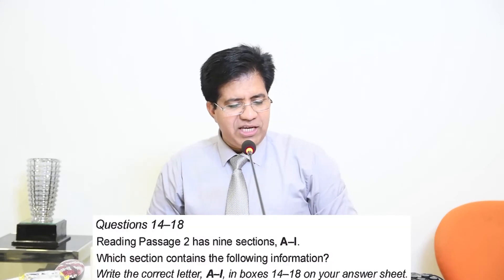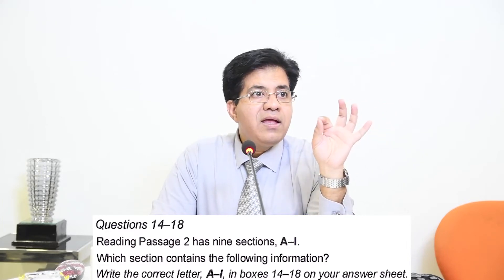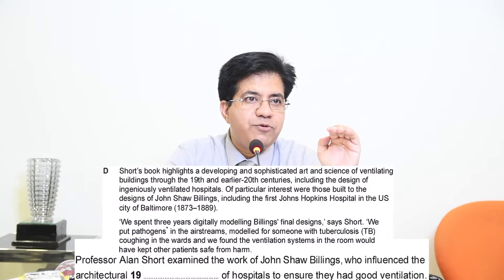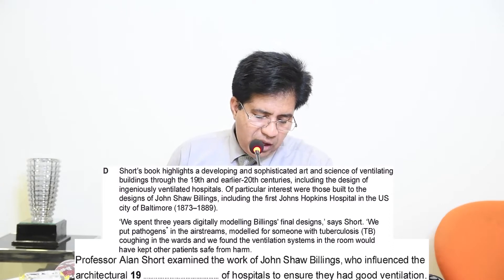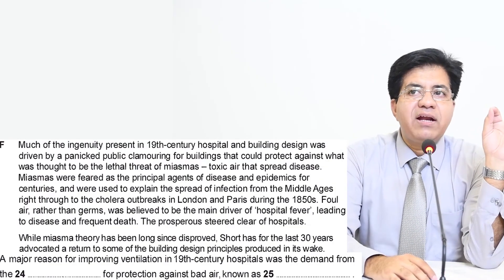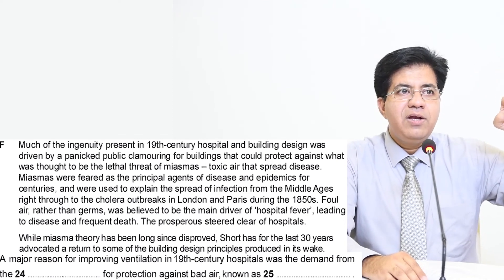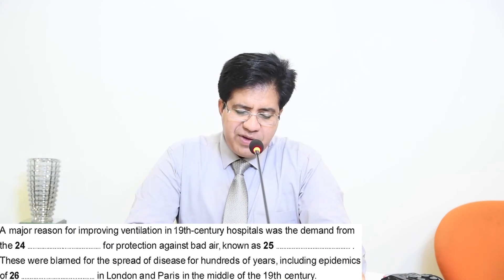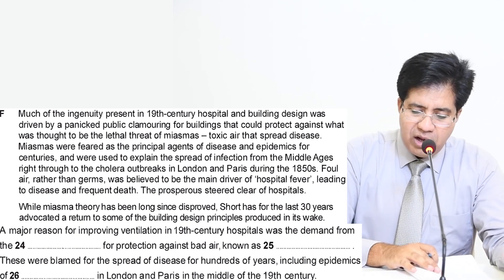Academic IELTS Reading Will Never Be Difficult By Asad Yaqub